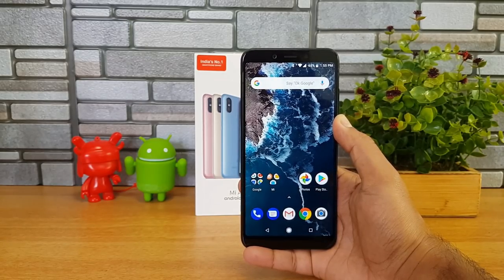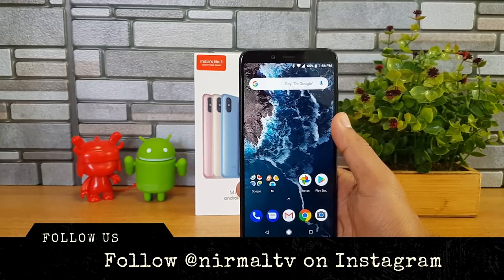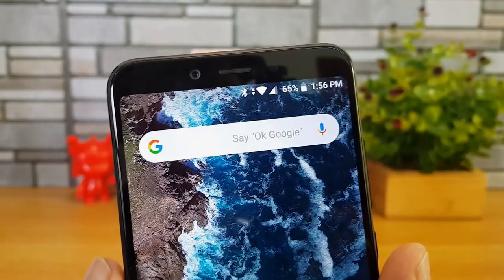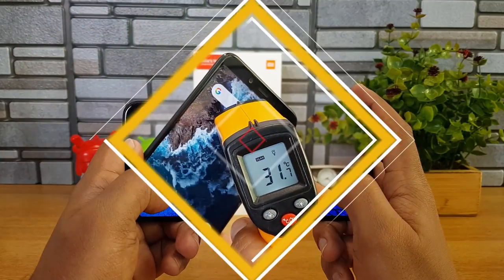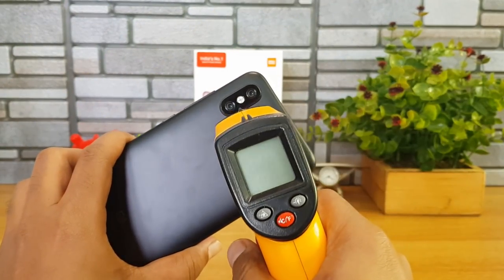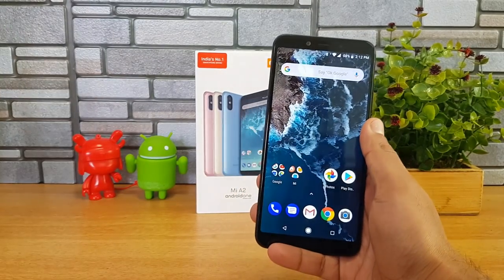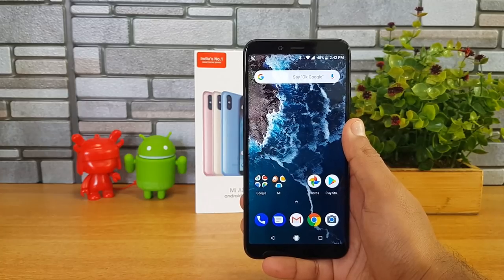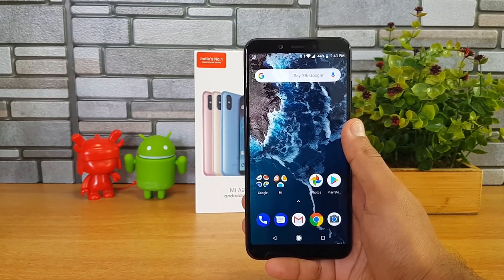Xiaomi Mi A2 Gaming Review (Asphalt 9 and PUBG) with Heating and Battery Drain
Xiaomi Mi A2 gaming review with Asphalt 9 and PUBG mobile along with heating test and battery drain while gaming.